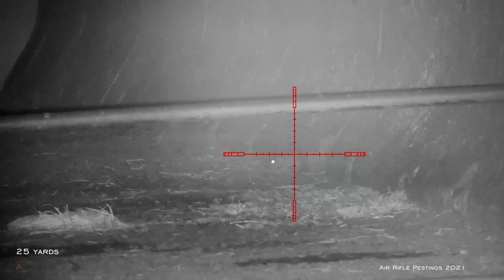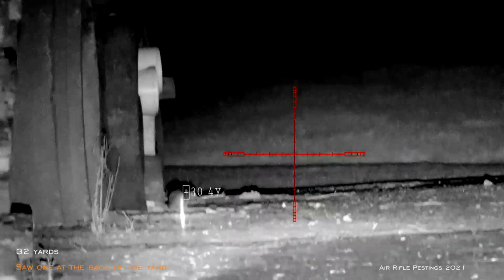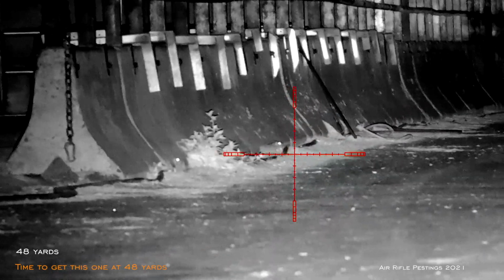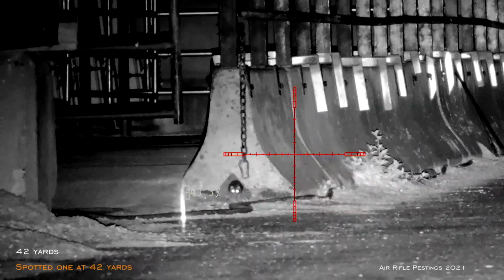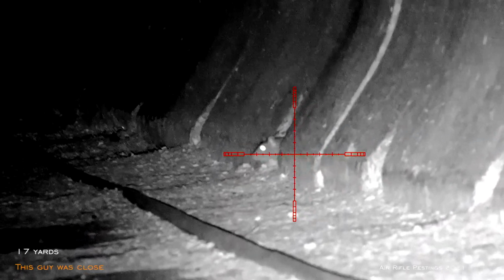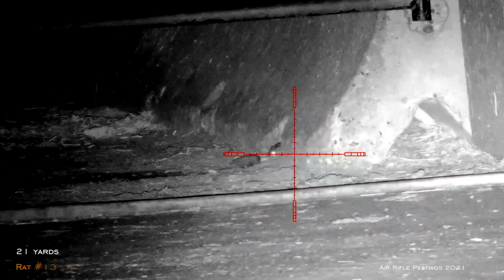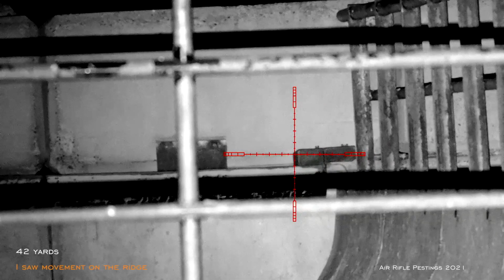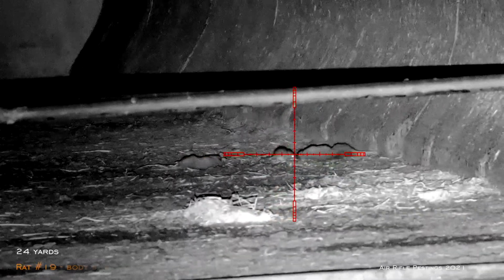HW100T - My Rats Shooting Machine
I switched back to the HW100 .22 to shoot the rats at the new location. I feel that I don't need to focus too much on head shots only with my S510 .177 caliber.  The .22 caliber with the AA 16gr is pushing out 27ft.lb of energy, so less forgiving and any body shots on these rodents will be sufficient.

Still a few rats around on this farm but it is not that bad in terms of infestation.  Farmer has been keeping the farm clean and tidy so it is not a breeding ground for these rodents.  I will do my best to drop by when I have the time to keep the numbers down.

I was able to tag 20 this night.  Enjoy.

This video is meant for educational & documentary purposes only. This video has been produced and uploaded with the intention of providing educational content that encourages safe and ethical practices. None of the products used in this video were designed for use on human beings - Only targets and animals. All effort has been made to adhere to and respect all of YouTube’s policies and Community Guidelines.